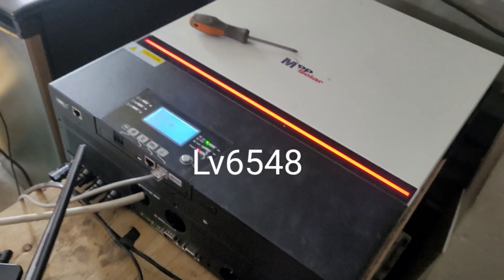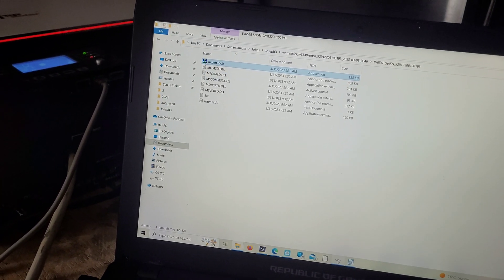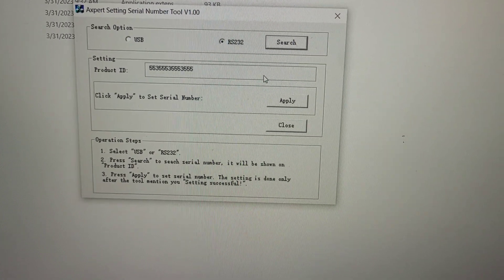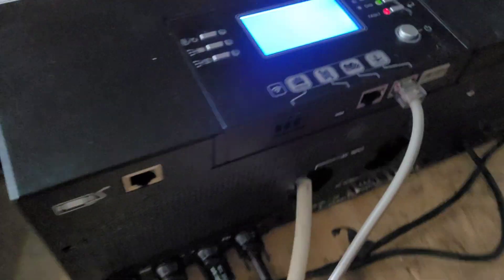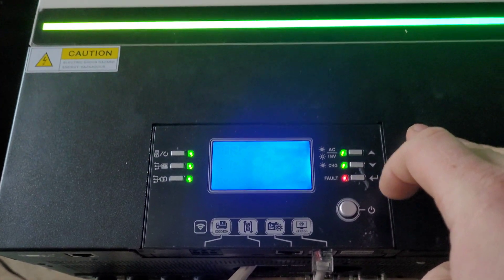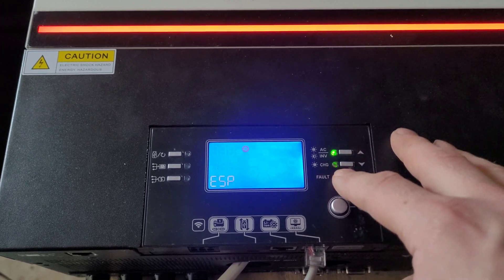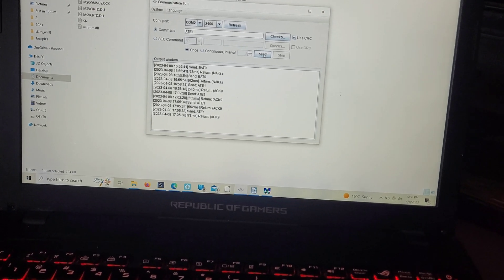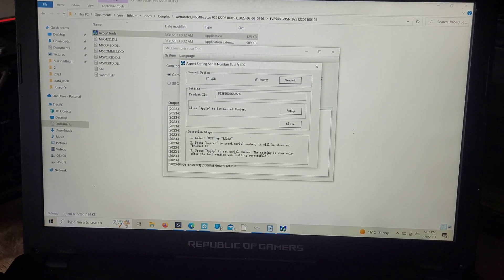multiple issues with a lv6548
Intermittent F11 error (pv over voltage)
event when there is no pv connected.

also, it will not remember it's serial number.

so after aproxamenty 60 days, I get an F90 error.

this was all fixed by a board replacement, the cost of the part was covered under warranty.